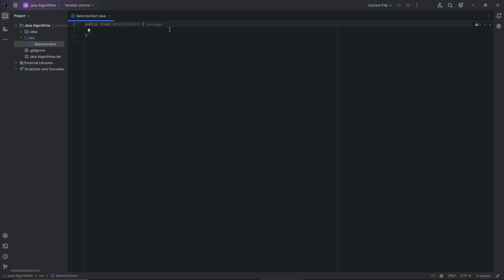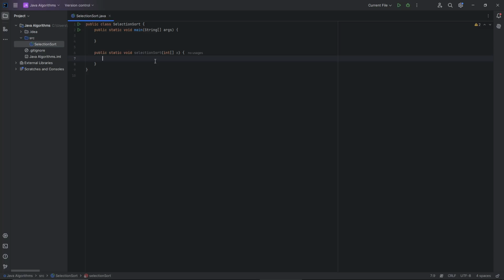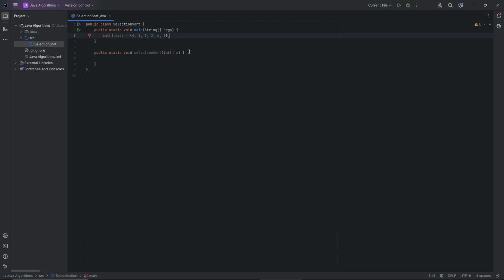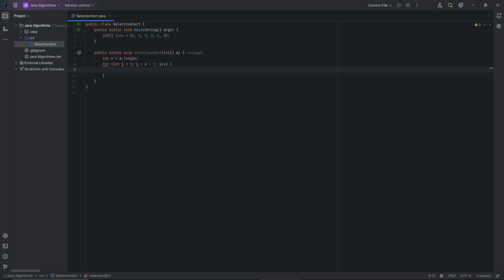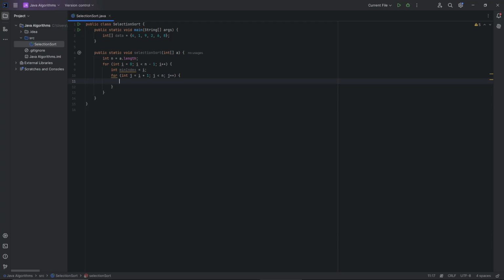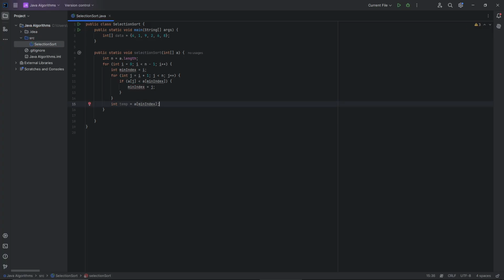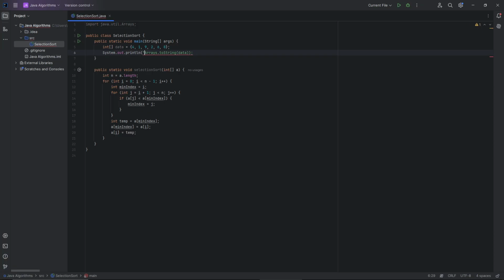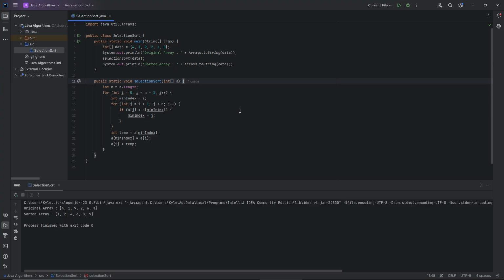Selection Sort | Java Algorithms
In this episode, we will introduce Selection Sort, a simple and intuitive sorting algorithm. We will analyze its mechanics, discuss its time complexity, and write a complete Java implementation from scratch.